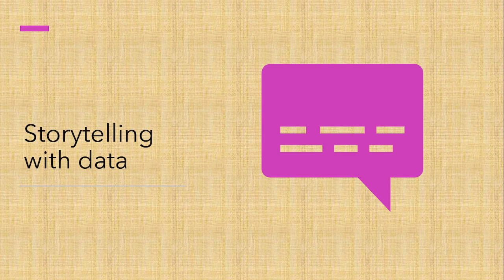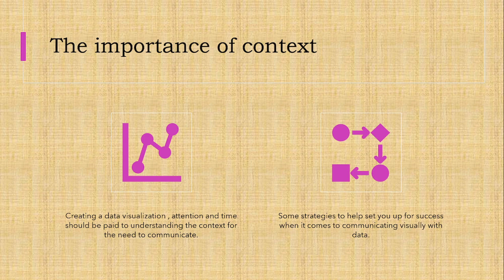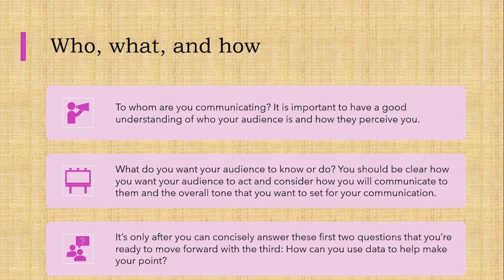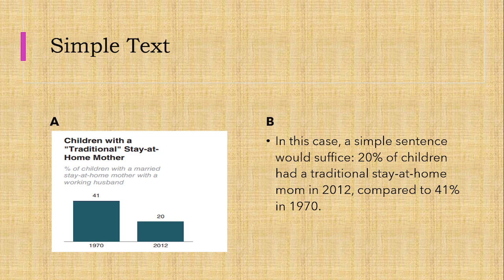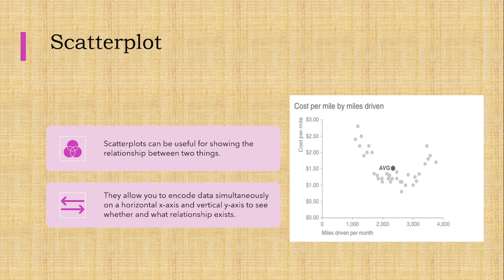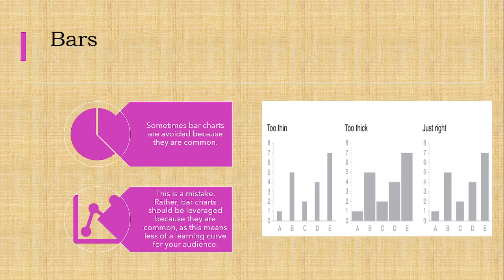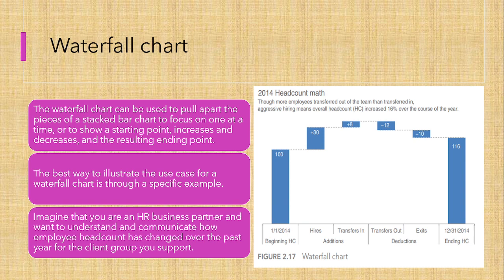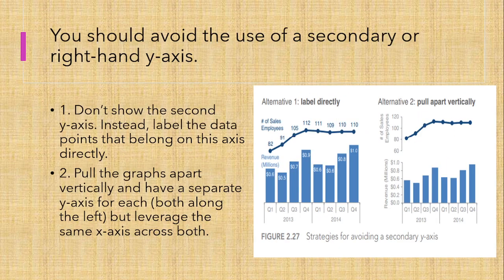From Numbers to Narrative: How to Bring Your Data to Life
The video is about the art of storytelling with data, and how to turn dry or complex information into compelling narratives that engage your audience. Whether you are a data analyst, a marketer, or simply someone who wants to communicate data effectively, this video will teach you the techniques and strategies you need to create engaging and informative data presentations. From selecting the right data points to choosing the right visualizations and crafting a narrative that resonates with your audience, this video will give you a step-by-step guide to data storytelling. Whether you're a beginner or an experienced data storyteller, you'll learn something new from this informative and engaging video. So, join us to discover the power of data storytelling and take your data presentations to the next level!